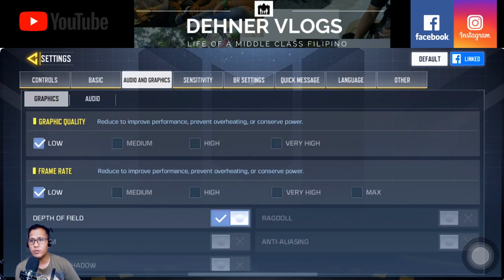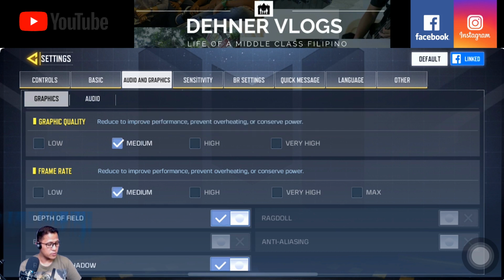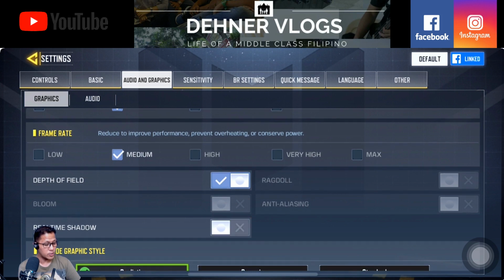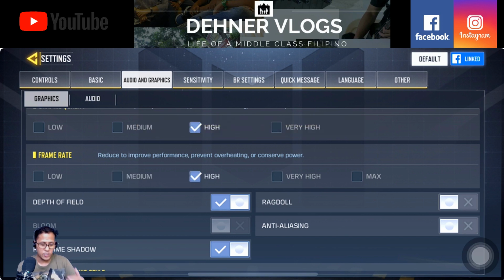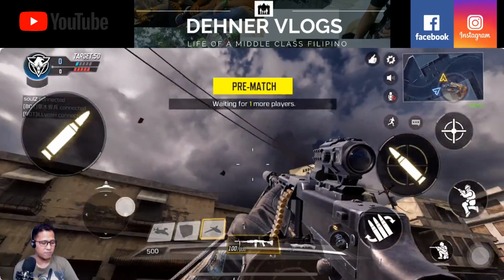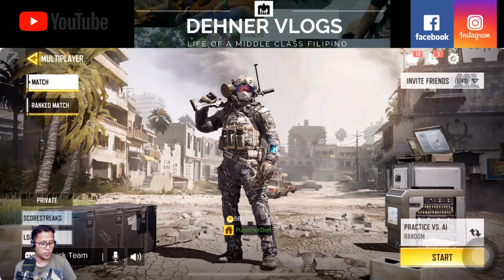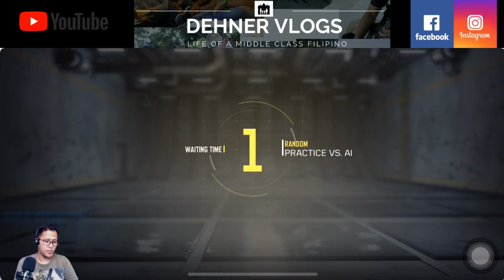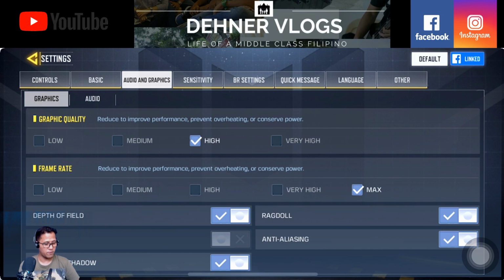Very High Graphic test setting for Call of Duty Mobile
Here's a live demo Graphic quality test of Call of Duty Mobile app.   Tweaking using the Low to  Very High Graphics quality setting including the Frame Rate from Low to MAX just to check the performance and visuals while playing.   Take note that this is not my recommended setting and may still depend on your phone.   The device I'm currently using is the Iphone X.

You can compare the Graphics Quality by doing a playback or click on the time below

Highlight of the stream
Intro: 0:00
Audio and Graphics: 1:20
Low setting:  2:00
Low quality gameplay: 3:40
Medium setting: 7:20
Medium quality gameplay:  8:50
High setting: 12:00
High quality gameplay 14:20
Very High setting: 18:40
 Very High guality gameplay: 19:40
 Max Frame rate:  23:00
Max frame rate gameplay: 24:40
My thoughts: 27:00

My personal input:
-Adjusting the graphic quality matters in gameplay, especially in a fast phased game like COD Mobile.
-Lowest settings is ideal for  Mobile units with low Processors
-High setting is recommended for streamers for better viewing pleasure
-High Graphic quality brings out the details of smoke, gun scratches, reflection, sunlight exposure, shadow, loadouts, and movements of players.
-If you have a high end phone then go for the Very High setting.
-Downside oF High Graphics setting  is the phone heats up pretty fast, I suggest you use a fan or cooler to dissipate the heat.